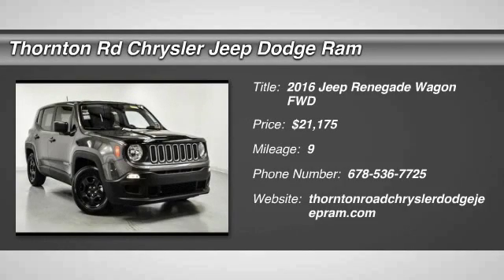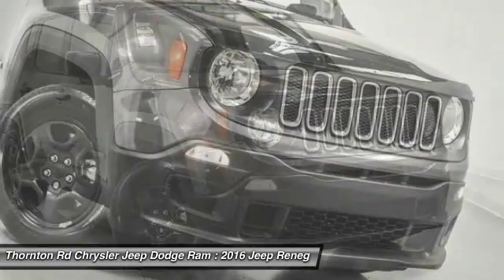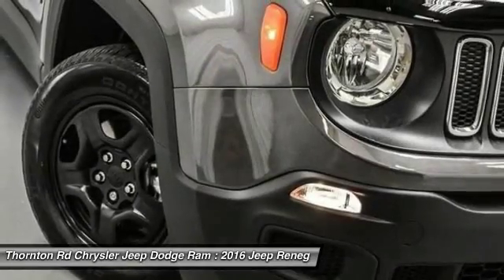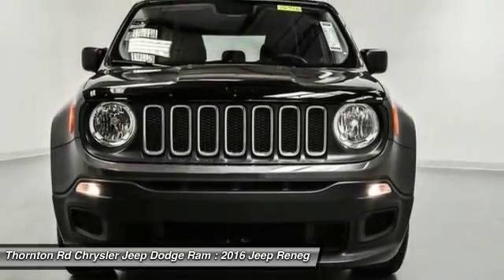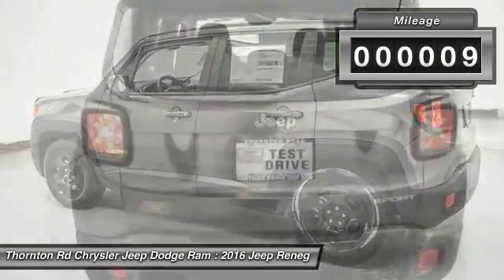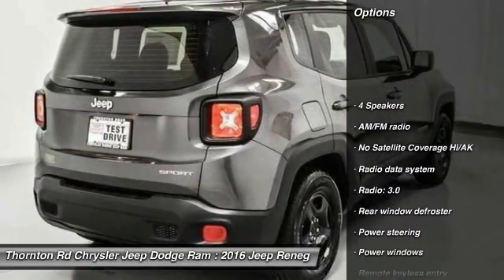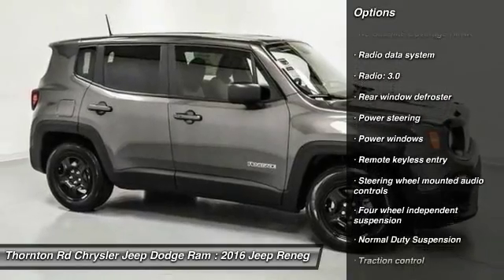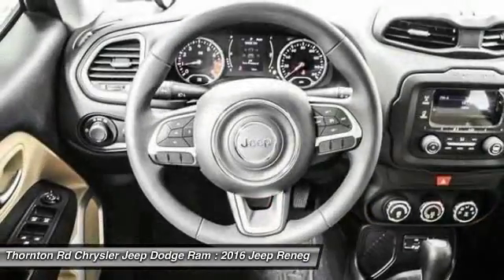2016 Jeep Renegade Lithia Springs GA 16716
REMOTE START! GAS SAVER! AUX/USB INPUT! AM/FM RADIO! KEYLESS ENTER N' GO! POWER WINDOWS/LOCKS! POWER MIRRORS! ELECTRIC PARKING BRAKE! PREMIUM CLOTH BUCKET SEATS! INFORMATION CLUSTER DISPLAY! 2.4L 4 CYL! 9 SPEED AUTO! 16INCH ALLOY WHEELS! FLAT FOLDING REAR SEATS! AUTOMATIC HEADLIGHTS! AND MANY MORE OPTIONS! Price does not include Tax, Title, License, Registration, and Doc Fee.  Customer must qualify for rebates - See Dealer for Details $500 - SE 2016 Retail Bonus Cash SECGA1. Exp. 05/31, $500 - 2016 SE Retail Consumer Cash 66CG1. Exp. 05/31, $500 - Southeast 2016 Bonus Cash SECGA. Exp. 05/31